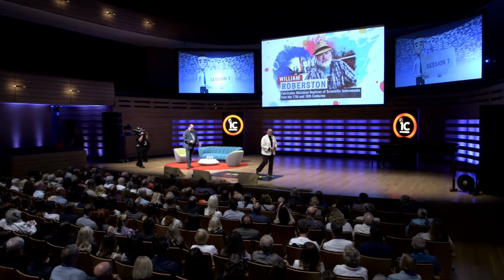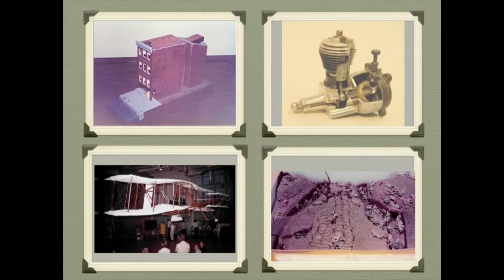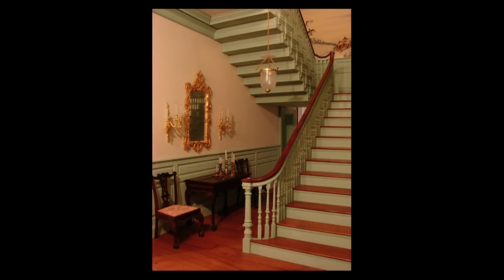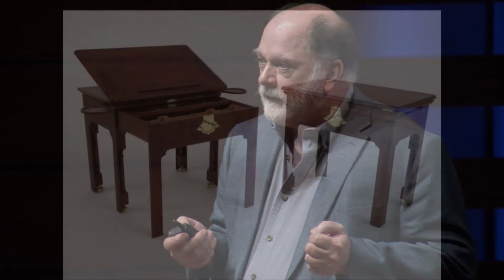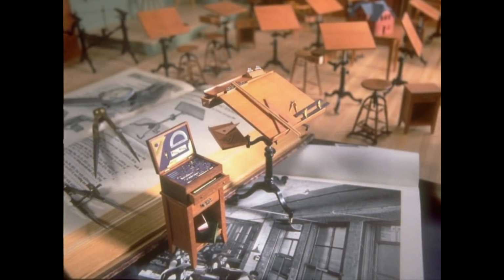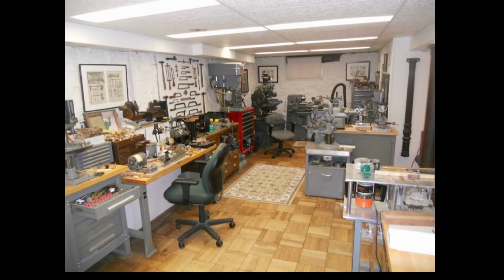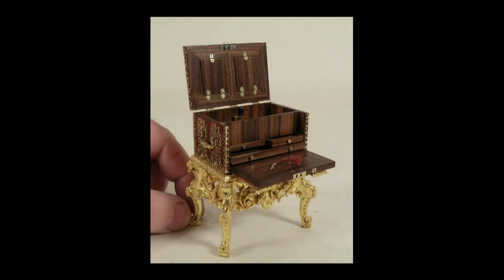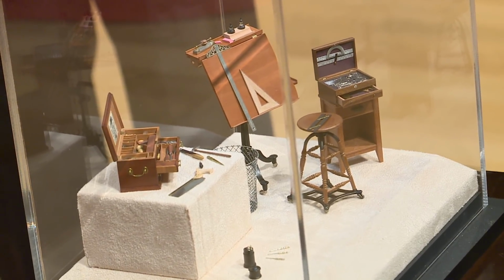William Robertson – Maximum Miniatures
William Robertson was always fascinated by small detailed models, and out of that he built a unique career. He is a miniature model maker. He creates miniature items on demand that work exactly like regular sized items. Watch his talk to find out more about his miniature business.